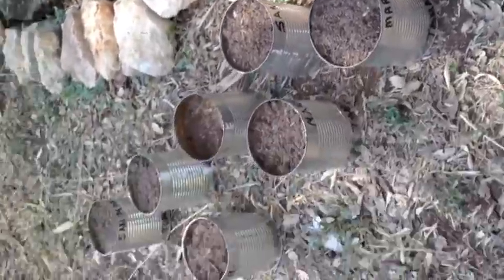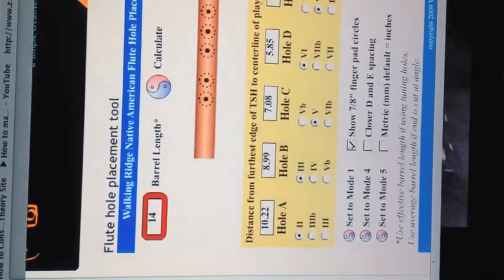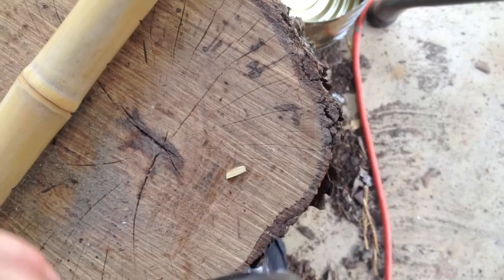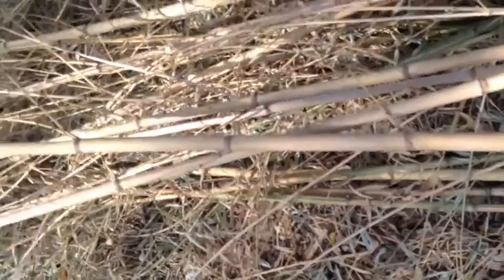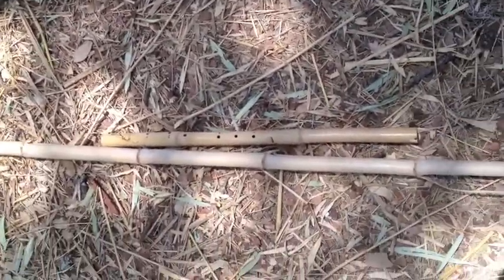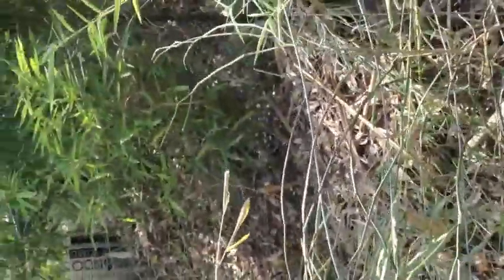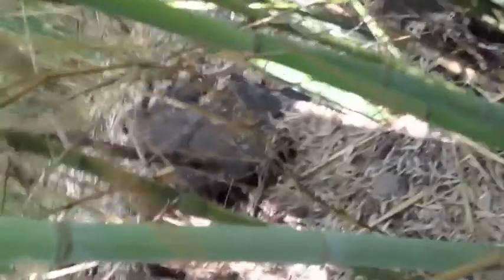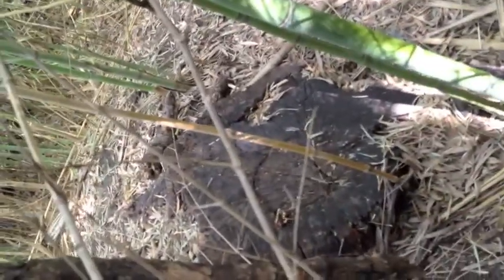Flutes and bamboo update